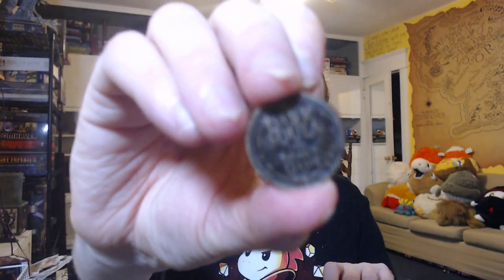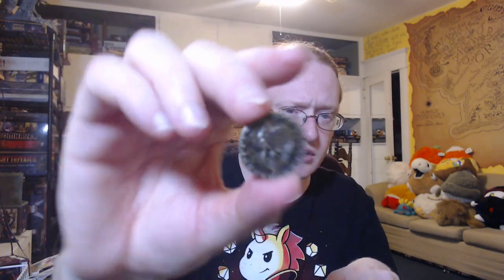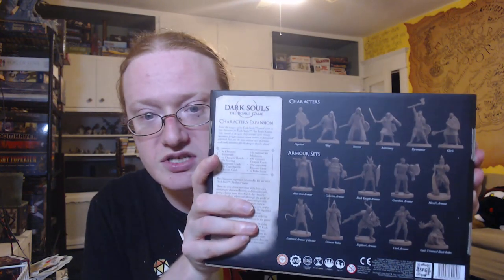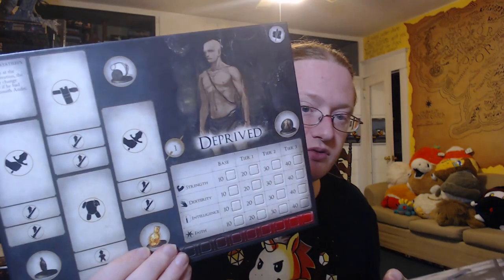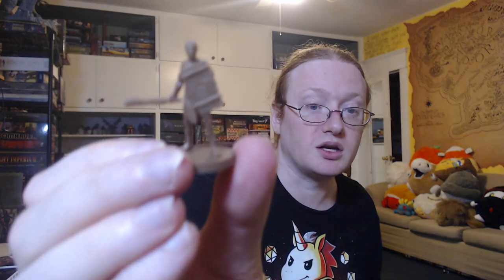Unboxing Dark Souls The Board Game Characters Expansion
This is an unboxing video for Dark Souls: The Board Game's Characters Expansion.  In this video I show off the components of the expansion and give my first time reactions to them.  This was a Kickstarter order and is made by Steamforged Games.